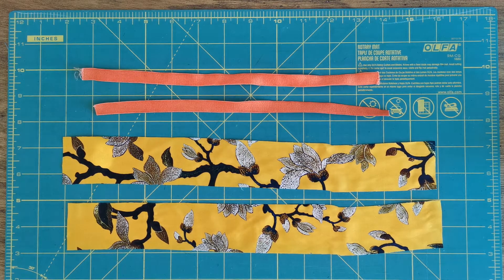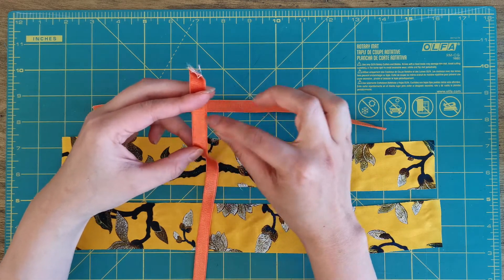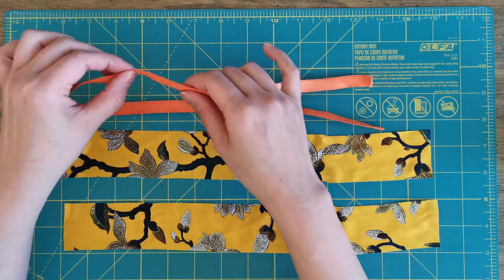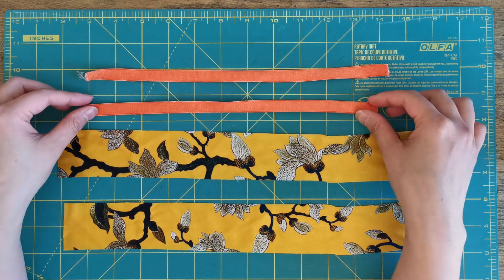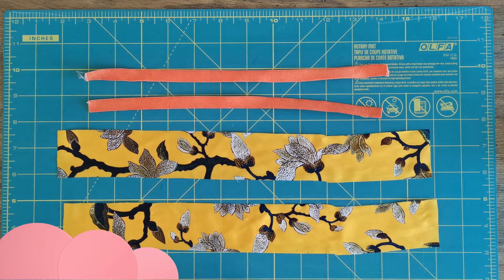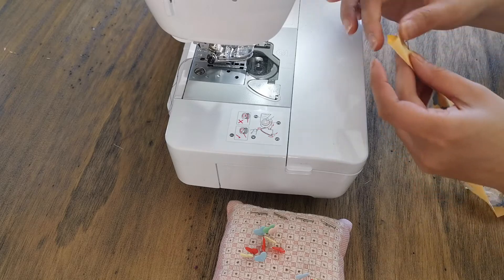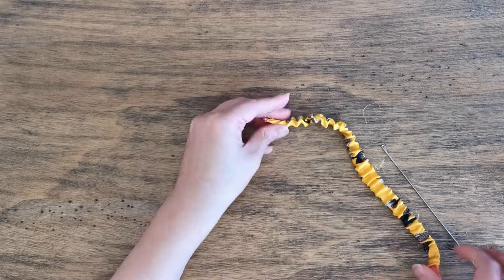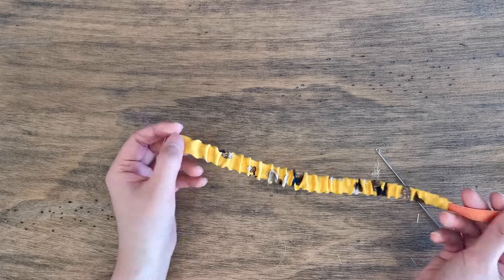Fabric Covered Strap Elastic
How to make fabric covered bra strap elastics!

This technique allowed you to add a little extra character to your lingerie or restore some old dingy strap elastics to make them glamorous again.

My website is gravitybygrandy.com if you are interested in making your own lingerie.